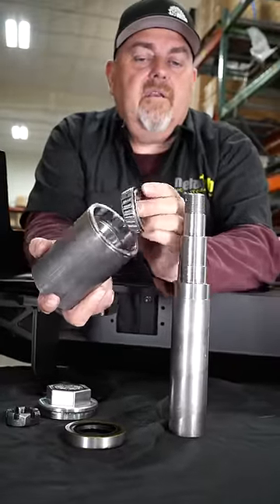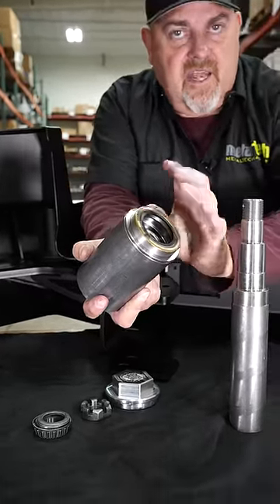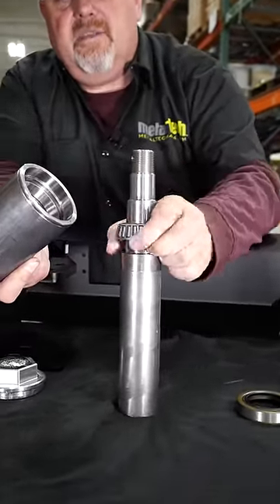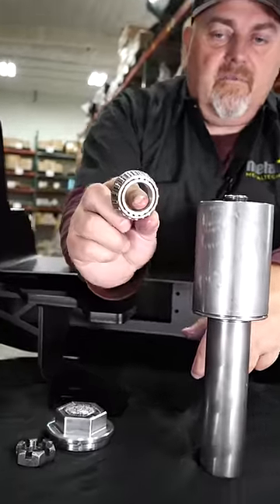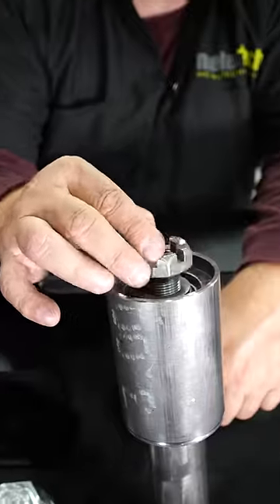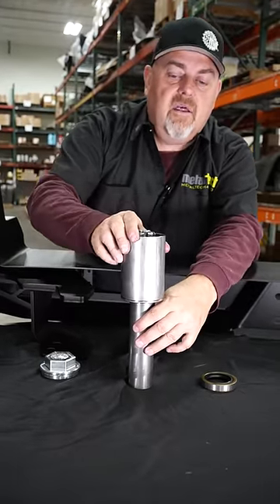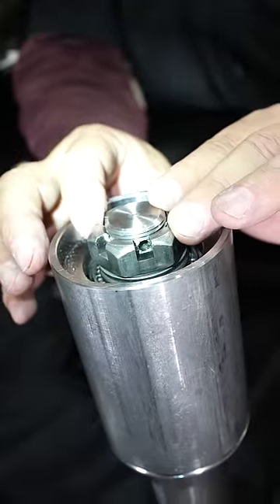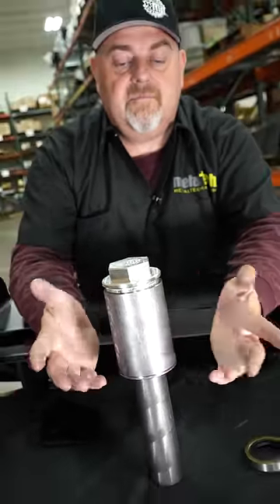Motion X Spindle Assembly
This is the Motion X Spindle which is custom made by Metal Tech 4x4 for all of our Rear Swing Out Bumpers. This Spindle is easily serviceable through its design and has a 2,000 Ib rating allowing it to carry a spare tire, fuel cans and more. This is a complete breakdown of the spindle components and assembly.